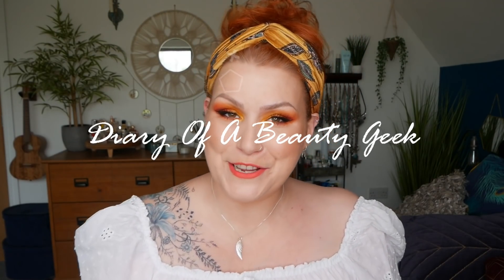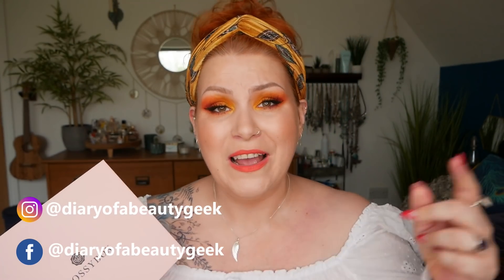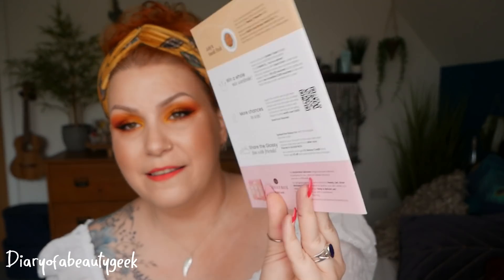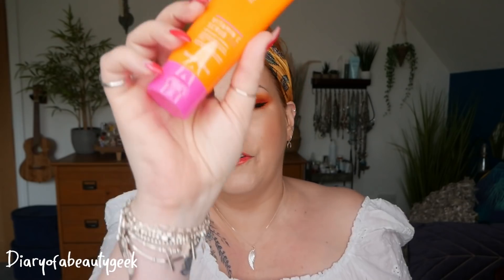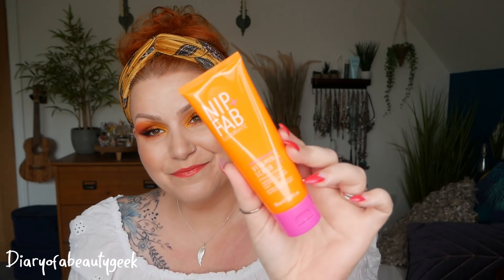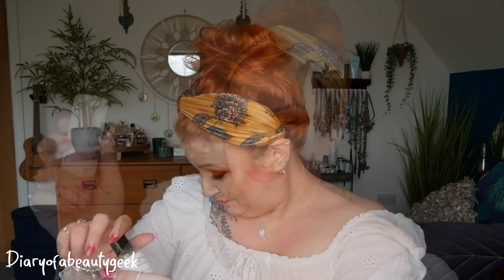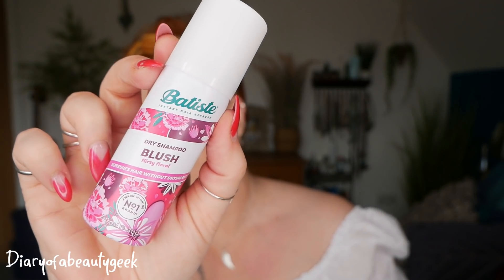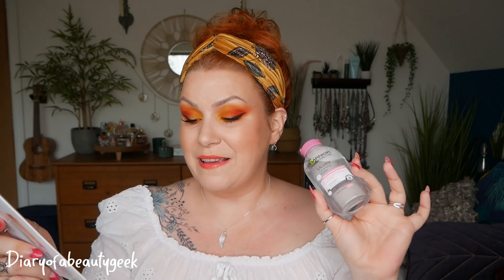*SPOILER* UNBOXING GLOSSYBOX JUNE 2021 BEAUTY SUBSCRIPTION BOX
🌸 £10 BEAUTY SUBSCRIPTION BOX - 5 BEAUTY PRODUCTS + A FREEBIE 🌸

Hi there, I shall be unboxing a Glossybox June 2021 beauty subscription box and Inside are 5 treats with a total value of around £70!! Glossybox costs £10 plus £3.25 shipping - this is the UK version box. They also have a 3,6 or 12 month subscription available too. I hope you enjoy watching my unboxing, Take care. Claire x

Use Code: DIARY
To recieve ...

*** 12 MONTH PAYMENT PLAN *** Glossybox are offering their 12 month subscription plan on monthly payments of £8.50 plus £3.25 p&p as previously, you could only pay for a 12 month subscription up front

This box was kindly gifted to me, all thoughts and opinions remain my own.